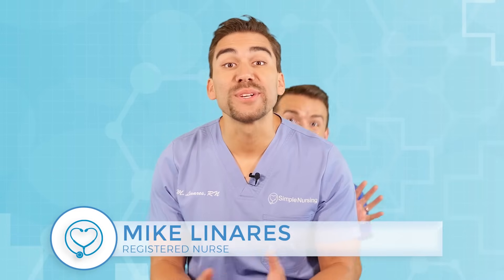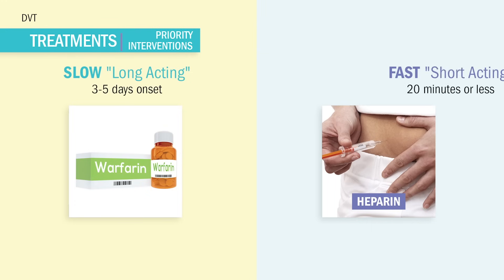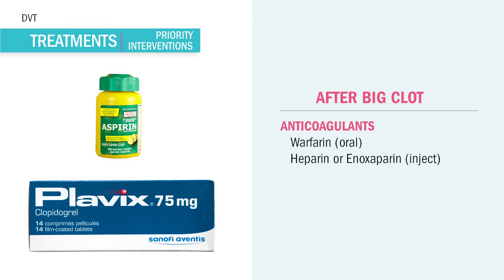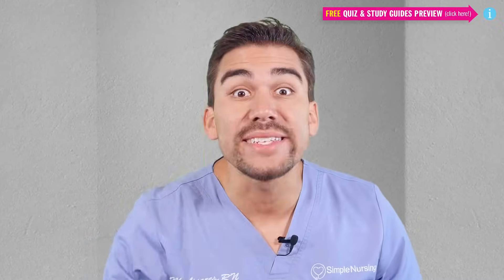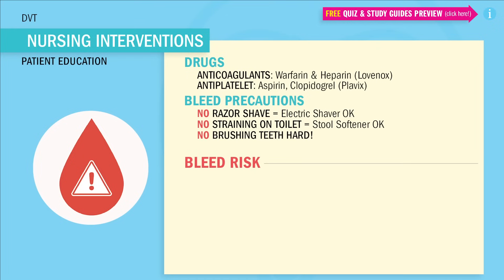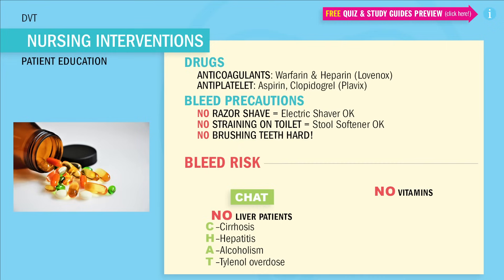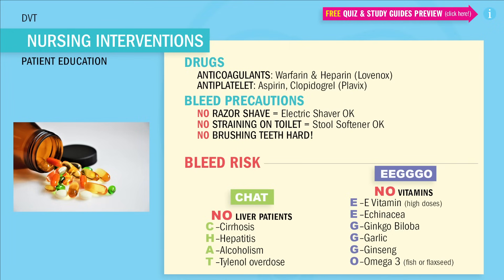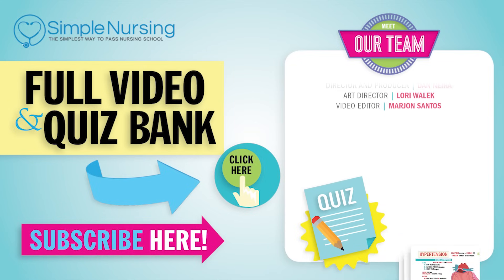Pharmacology Anticoagulants 4 Blood thinners for DVT deep vein thrombosis exams & NCLEX review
Did you know only 20% of our video content is on YouTube? Try out our membership for FREE today!

to get access to the other 80%, along with 800+ study guides, customizable quiz banks with 3,000+ test-prep questions, and answer rationales!